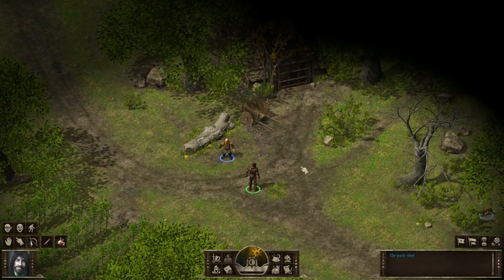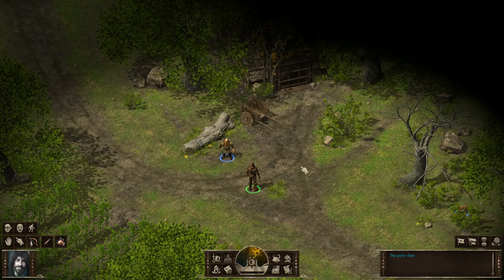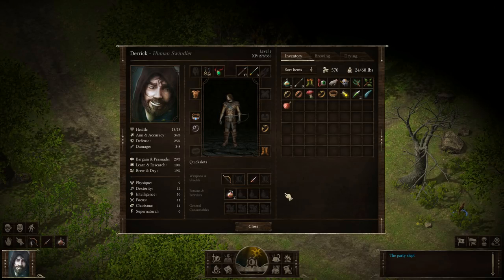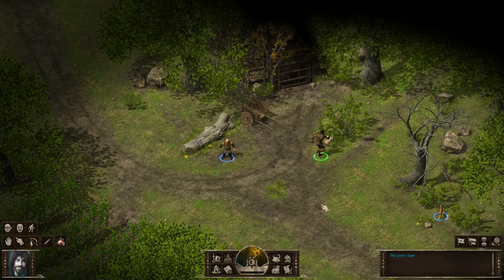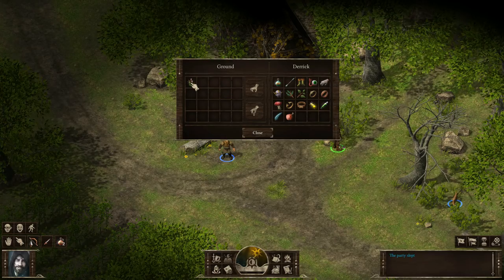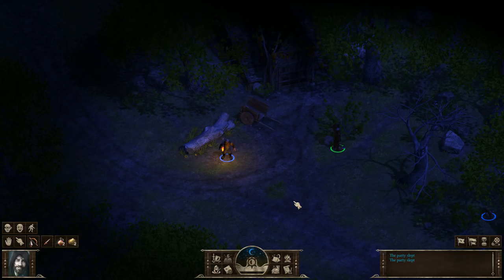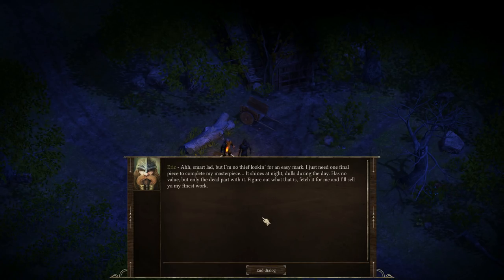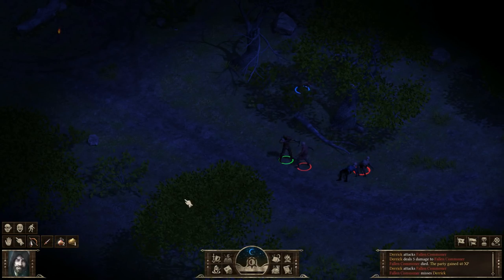Black Geyser: Couriers of Darkness - Gameplay Intro